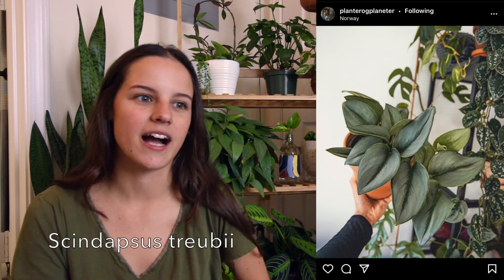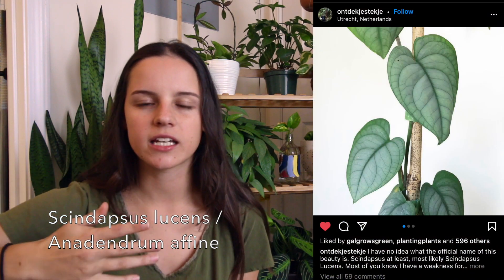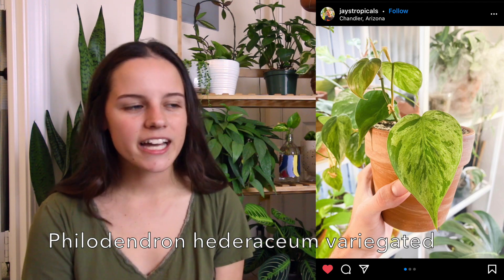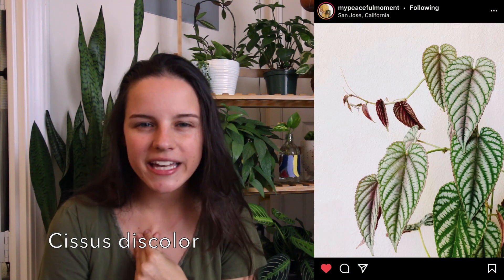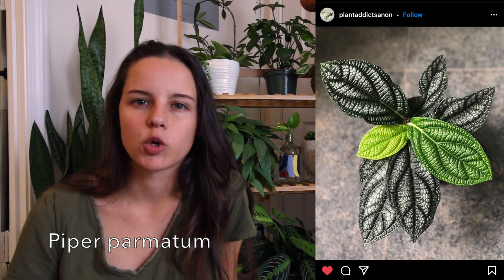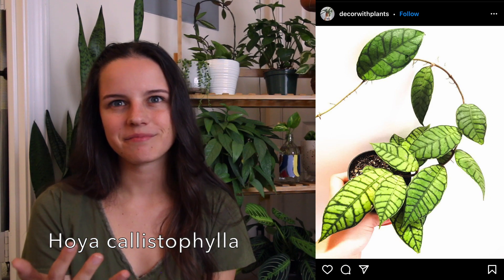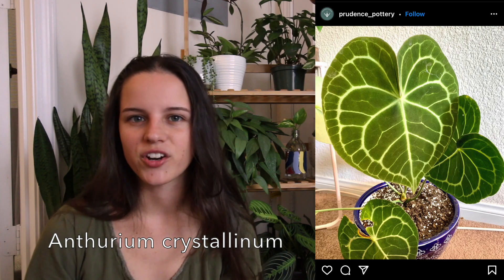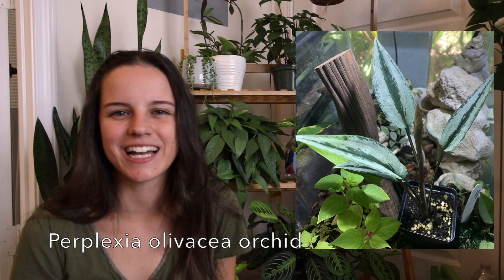plant wishlist ✨ and mispronouncing names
ABOUT ME 🌱
Hi!  I'm Ashlyn :) I am a university student studying biology and I love all things that are green and grow!  I have been seriously collecting plants for about a year now and it has become my passion to grow my collection and take care of my plants.  I currently live near Charlotte, NC, USA where I am lucky (and my wallet is unlucky) to have several nurseries and plant shops near me.  I can't wait to grow my channel and post more content soon - thanks for stopping by!